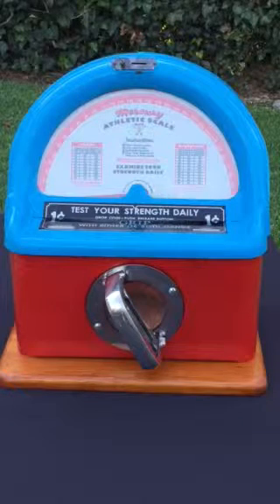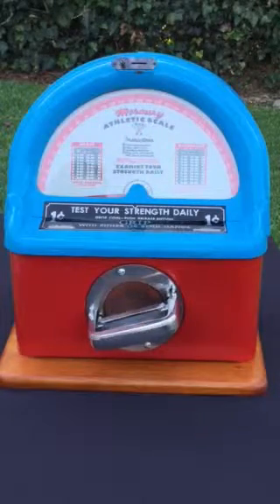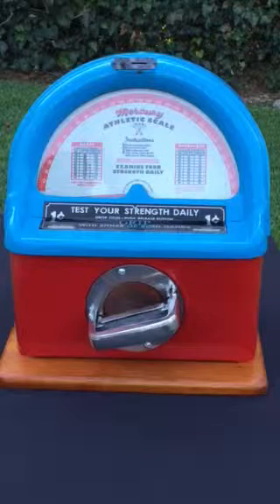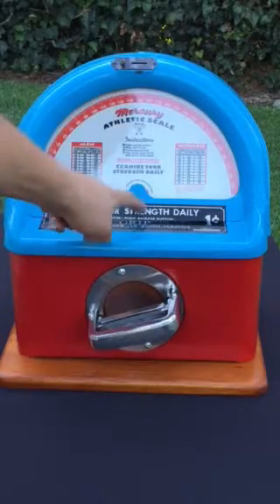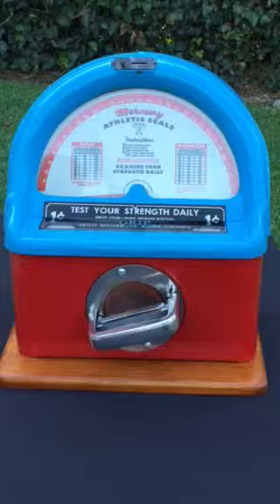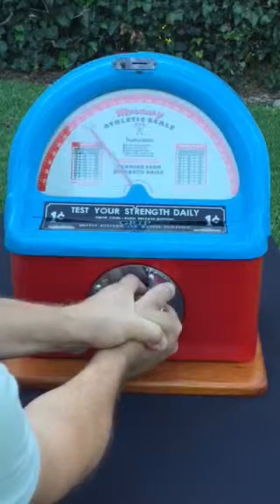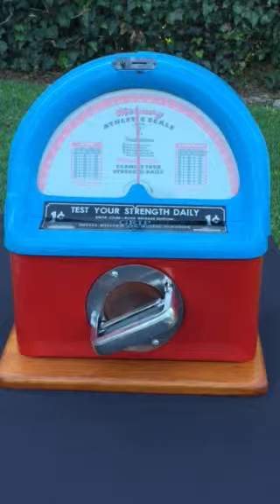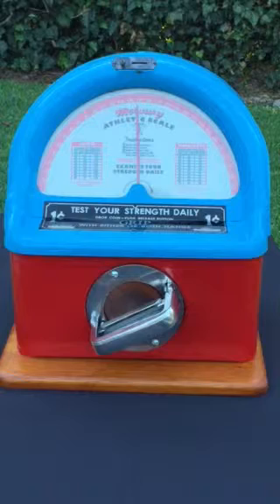1950s Mercury Athletic Grip Strength tester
Playing a restored 1950s grip tester made by the mercury athletic scale company.

This grip test machine would have been a popular trade stimulator - amusement machine for use in a diner or arcade.